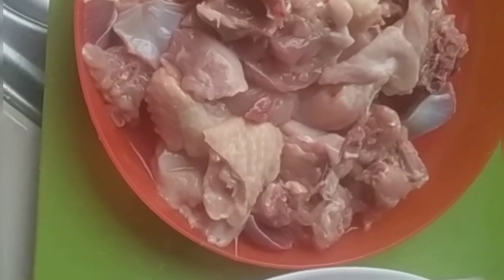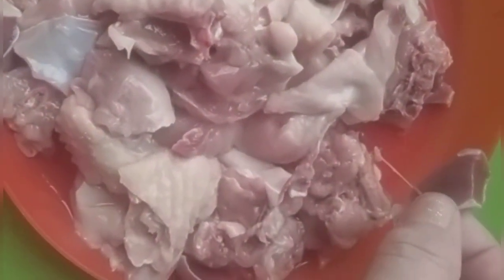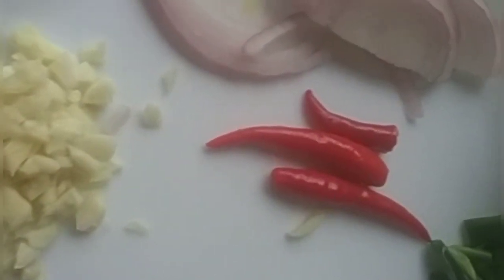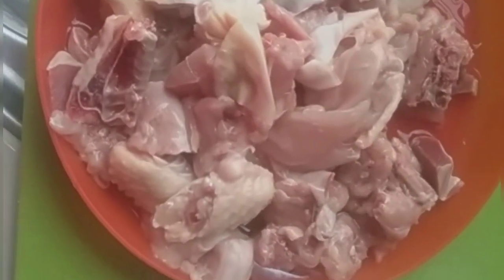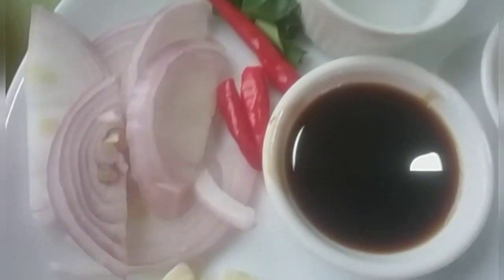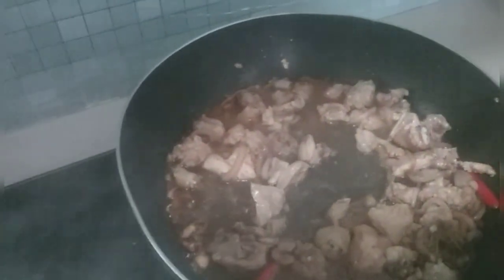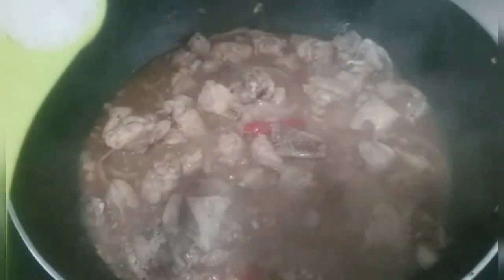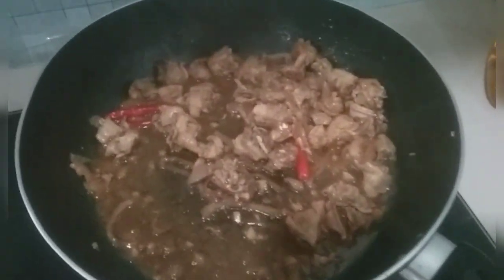THE HALANG HALANG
Hello everyone another yummiest Halang Halang  or Chicken Halang halang .It's quick and easy recipe. To all  spicy lovers  here's your best pick .